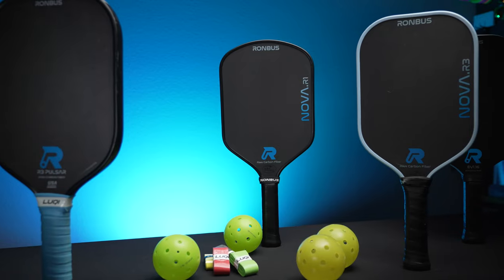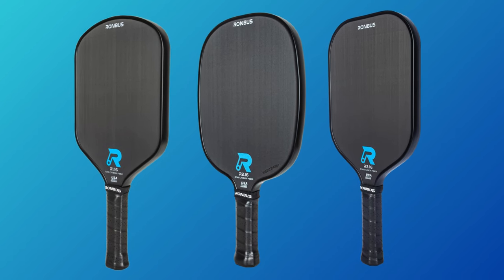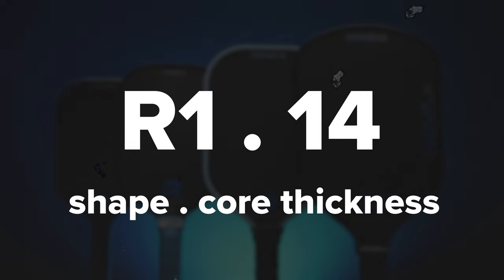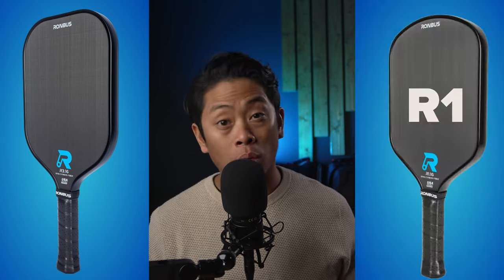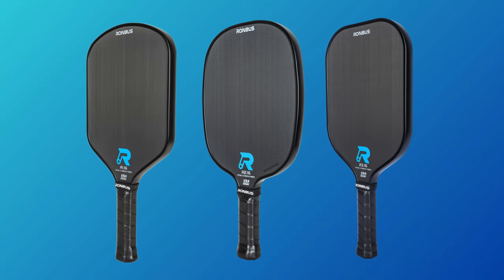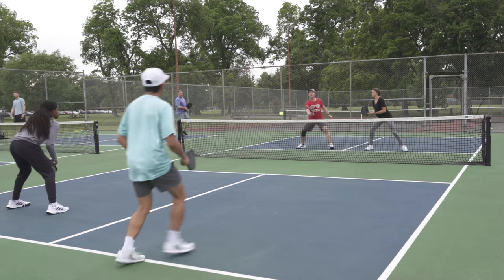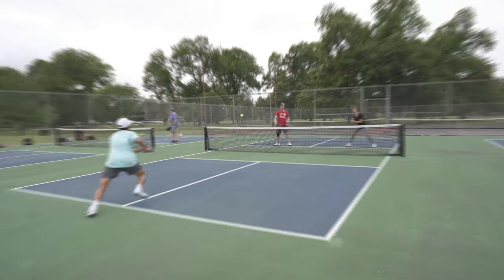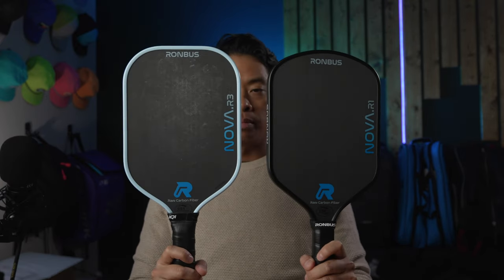EXPLAINED: Which Ronbus paddle to buy? (RONBUS GUIDE - R, Pulsar, Nova, EV)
Ronbus makes some exceptional paddles and has something for everyone. You can get a quick birds eye view of how the Ronbus lineup is organized so that it's easier for you to make the right choice depending on your playing style and preferences.

Overgrips I use
CODE: PICKLEBALLWILL for 10%

Edgetape I use

PB Effect

Sam Barsh
UZ1L0VXISGR2Y5KC